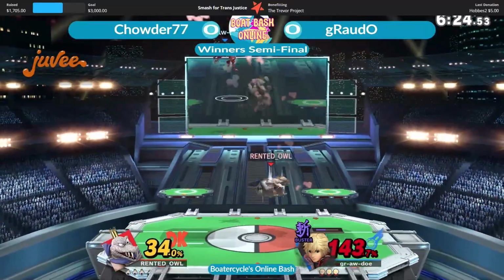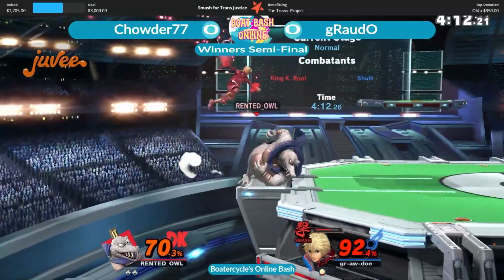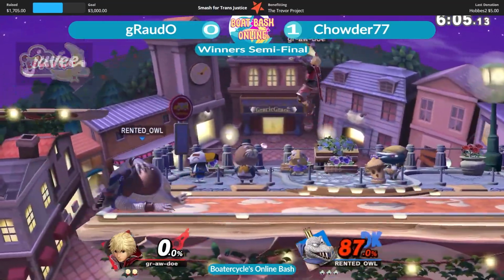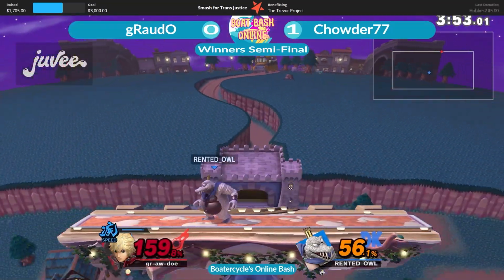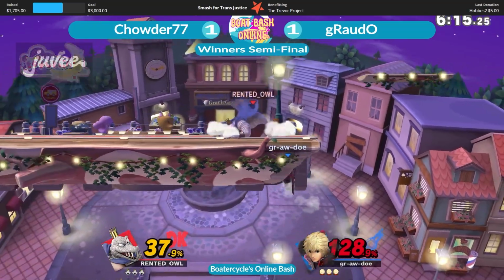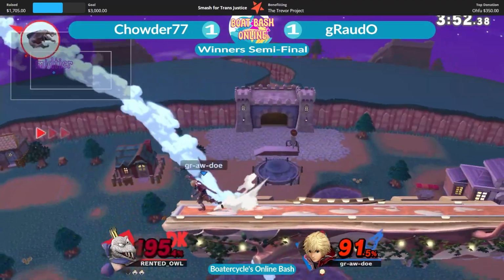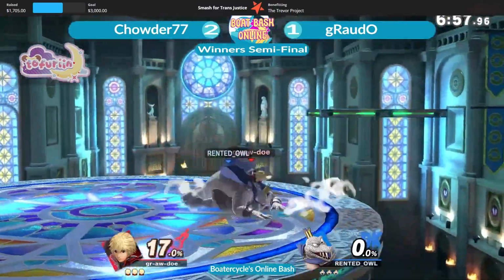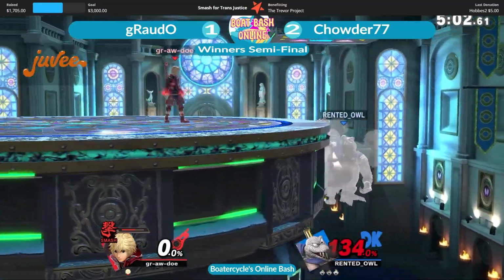Chowder77 vs gRaudO - Ultimate Winners Semi Finals - Boat Bash (Round 2 Qualifiers)